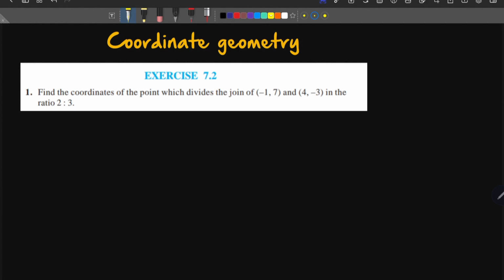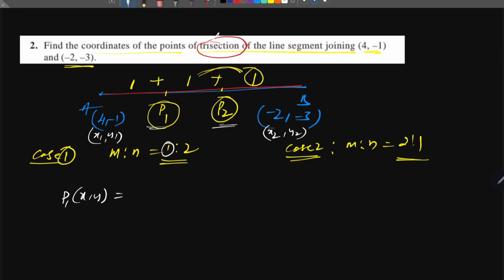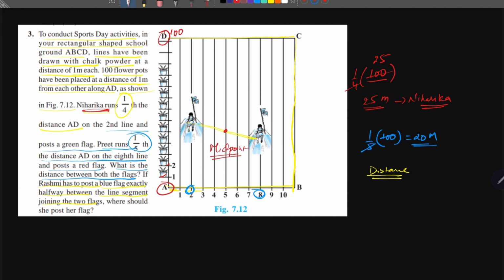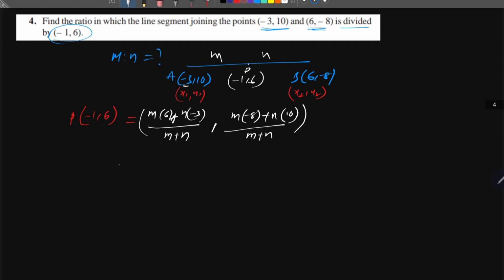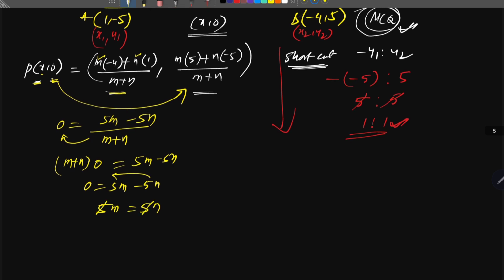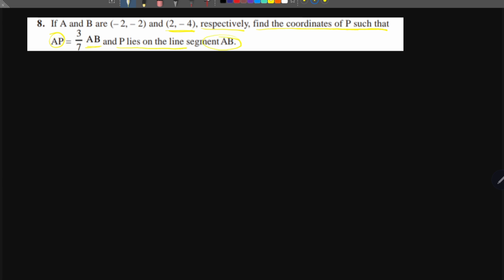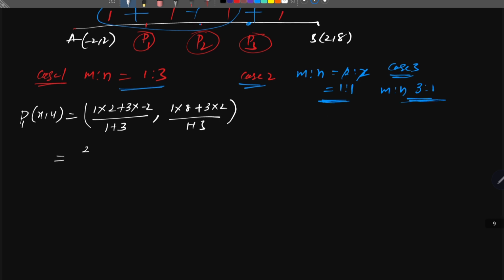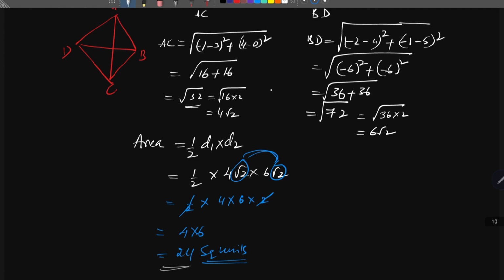co-ordinate geometry ex:7.2